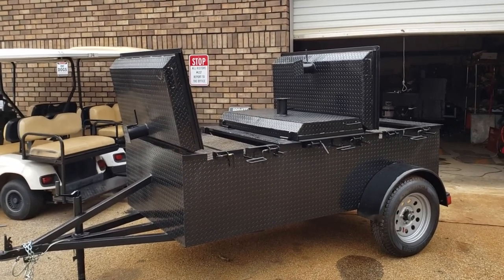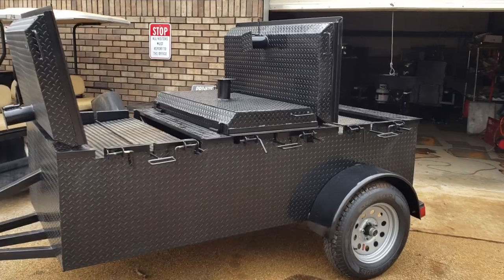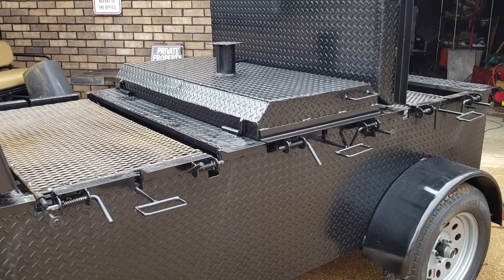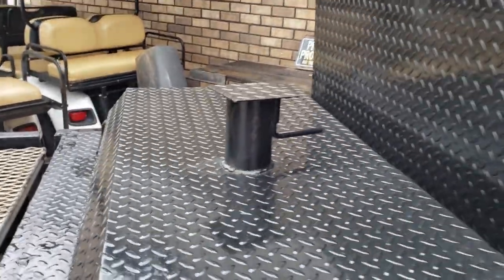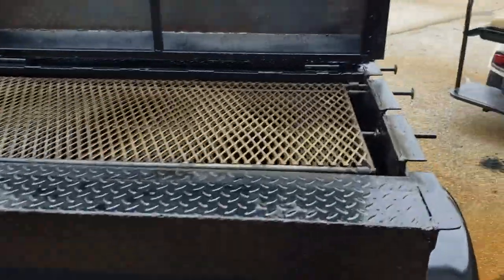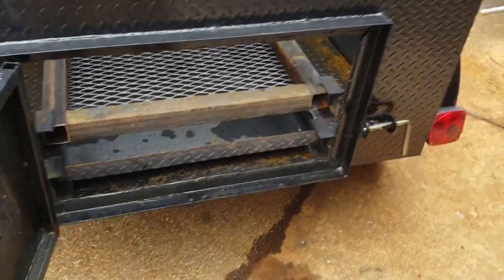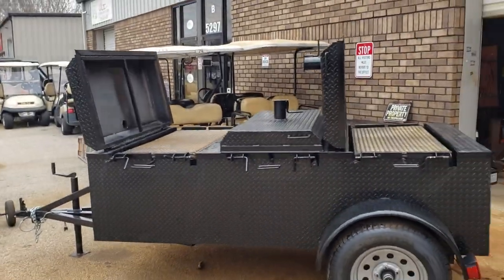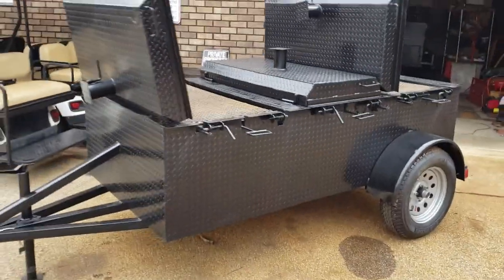Pro Bbq chicken flipper grill trailer pitmasters we have been listening to you sale rentals Atlanta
Bbq chicken flipper grill trailer with 3 flippers
Church groups... fire departments.. school PTA..
BBQ Pitmasters lots of people .. lots of chicken ... lots of $$$
think of it like a grill - Fish - hotdogs - hamburgers - sausages - pork - etc
Each can hold a case of chicken
Heavy duty steel.. full size tires
Bbqsmokerpros.com